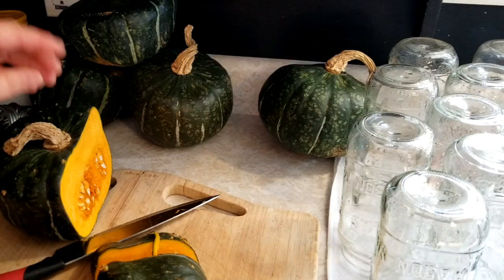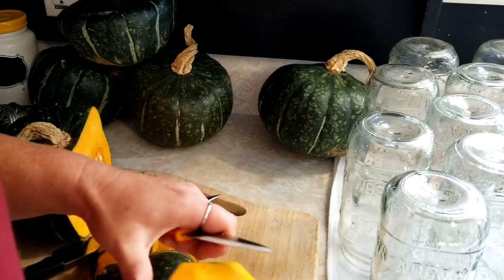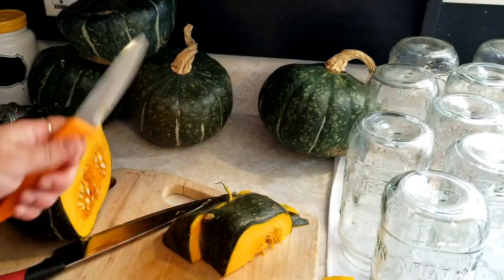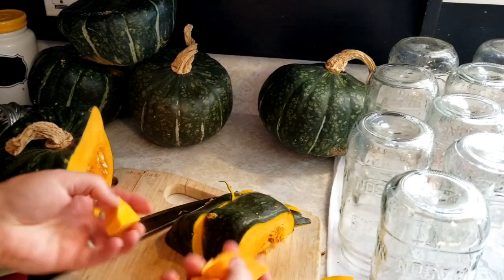Pressure Canning Buttercup Squash ~ Preserving the Harvest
Pressure canning Buttercup squash, to have quick easy meal options for winter.

If you Love Home Decor & Smell goods, check out my Pink Zebra